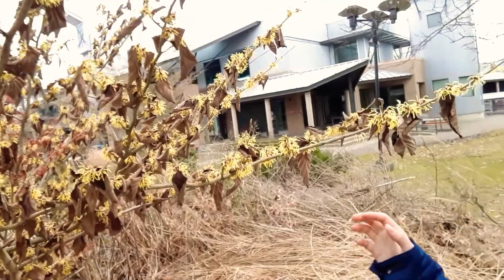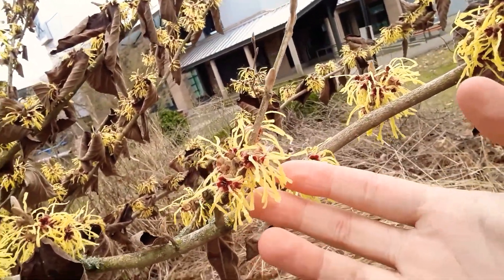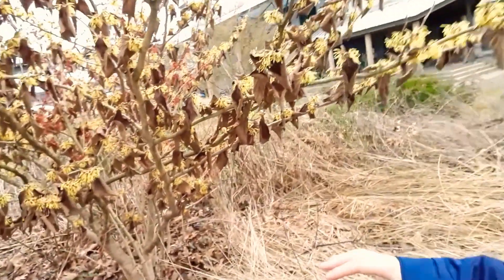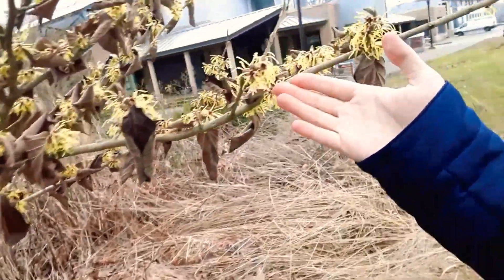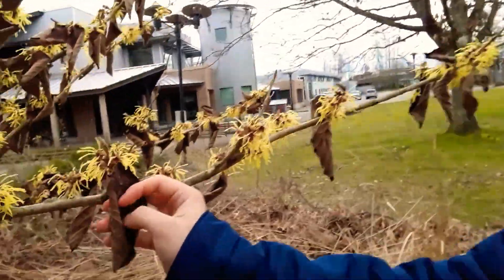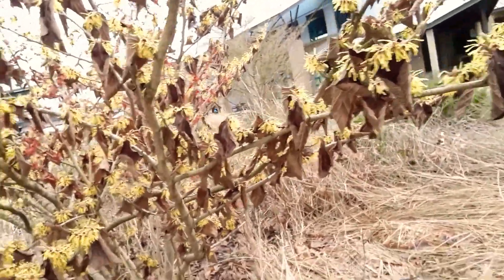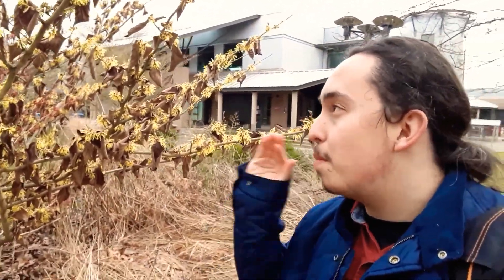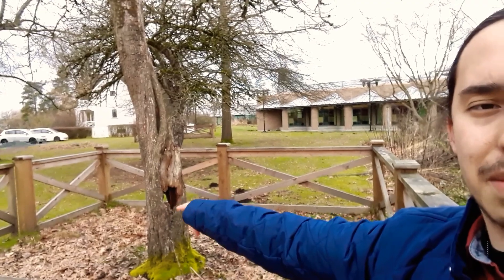Witch Hazel / Hamamelis virginiana Basics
This medicinal multi-trunked shrub is a member of the Hamamelidaceae family.
It is in the order Saxifragales.
This plant is native to several coastal temperate regions of the world, most notable Japan and northeastern China. Although it occurs in north America and parts of north coastal Europe. In north america, these plants are also commonly referred to as Winterblooms. These small trees are deciduous, meaning that they drop their leaves however, this species retains its foliage for quite some time into the late spring. The leaves are alternately arranged and have nice netted venation and a somewhat serrated margin. Flowers have an inner Corolla of 5 pigmented sepals, with 5 exterior protruding petals at their apexes in a seperate corolla. The genus name of this plant, Hamamelis, comes from the Latin term Hamamelis meaning "together with fruit." This plant produces fruit and blooms at the same time (usually January - early March, before leaves are set. The fruit on this plant is a little capsule that contains two sun-like seeds. These "nuts" reach approximately 3 to 4 cm in length at maturity. This plant is exceptional cold hardy, even withstanding temperature in the -30s (°C) The fruit capsules take approximately 8 months go mature, and snap open ones the seeds are ready to disperse. Germination rates are pretty high for this plant, usually around 80%, although they are slow to sprout and have a hard coat, requiring some scarification to speed up the radical extension.
Plants reach a height of several feet (super dependent on where they are grown), and a spread of about 1.5× their height. They don't mind compacted soils, nor do they mind heavily shaded areas. This is a very long-lived little tree. It's most suitable for pruning in September where I live. After pruning you may even get a second bloom in the early fall! This plant should not be cut back beyond half of its crown at one time. Leaves go a yellow colour in the fall with some bronze and a tinge of red, fading into a darker red, then brown.

Health Benefits:
This plant contains numerous phytochemicals. These include Tannins, Flavonoids and also Polyphenols. This plant produces an essential oil full of Eugenol and Carvacrol (other base chemical compounds.) This essential oil is known to help heal wounds, shallow cuts and superficial burns. The oil of this plant helps the body accumulate vitamin E on the dermal tissues and accelerates healthy skin tissue development. This plant is not to be ingested orally, due to the Tannin content, which is a gastrointestinal distressing agent. The oils may be manufactured into a topical ointment to remedy inflammation.

This plant may be used as a natural roofing hormone, when fermented in water for 48 + hours. It has a naturally high Auxin content which promotes root growth in a wide variety of plants.

Stay blessed you guys and stay safe out there!